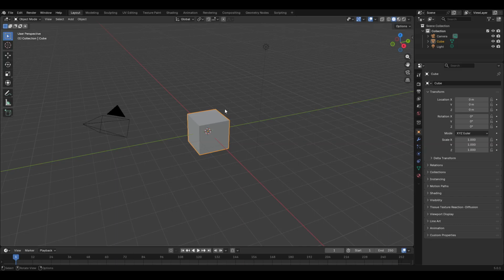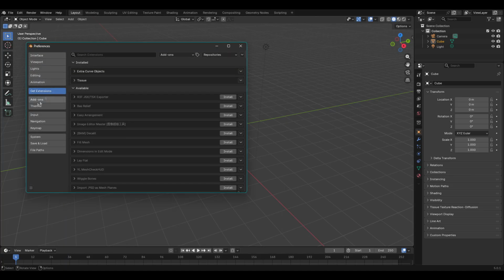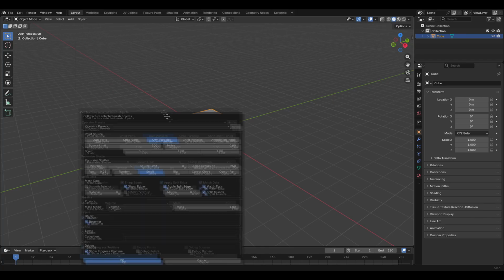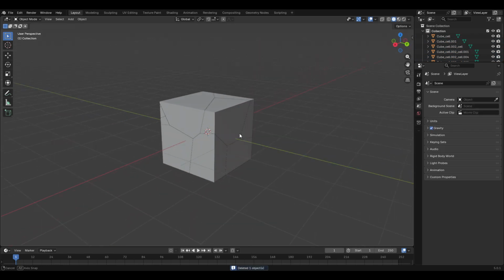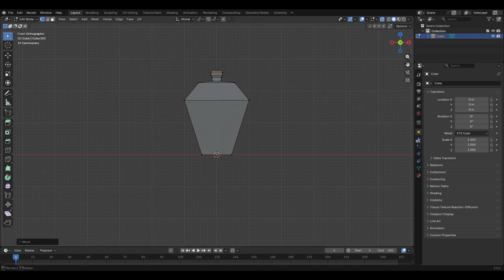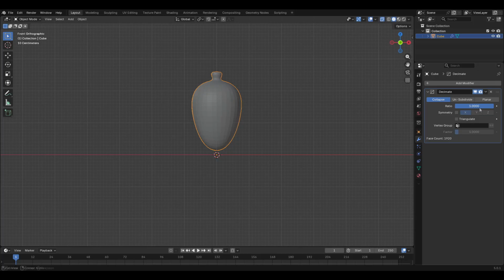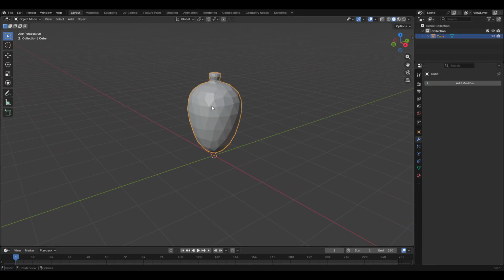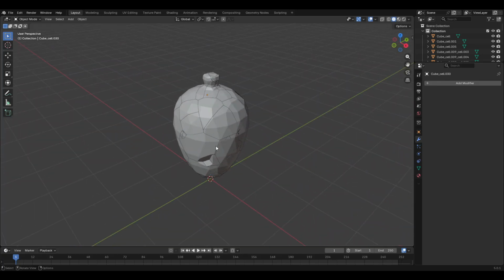Blender 5: How to turn object into pieces using Cell Fracture | Destructible object | Tutorial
In this quick Blender 5 tutorial, I'll show you how to use the Cell Fracture Extension add on to break any 3D object into small pieces it's good for destruction effects, shattering animations, explosions, and broken props in Blender.

How to enable the Cell Fracture add-on in Blender 5
How to fracture any mesh object into fragments
Basic settings to control fragment count and size